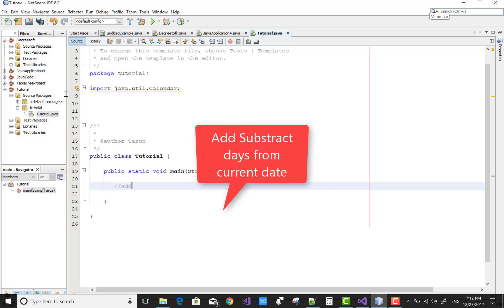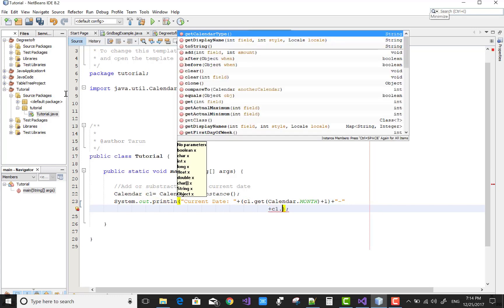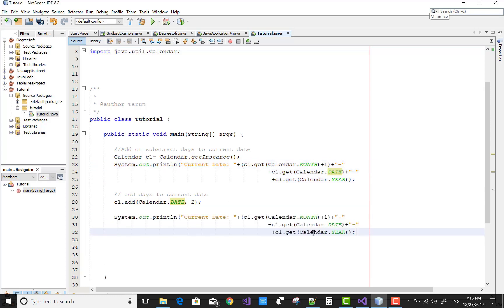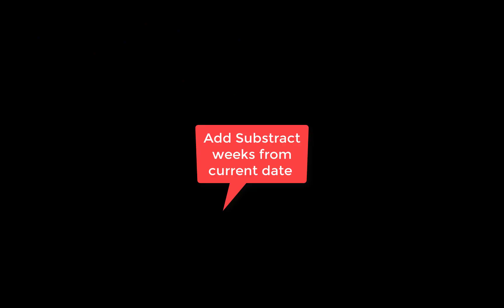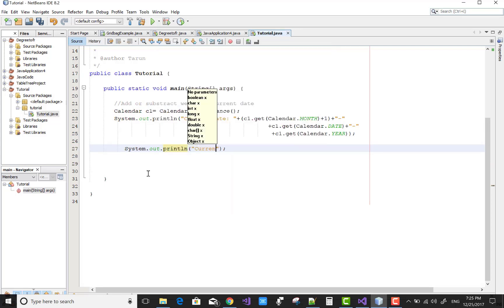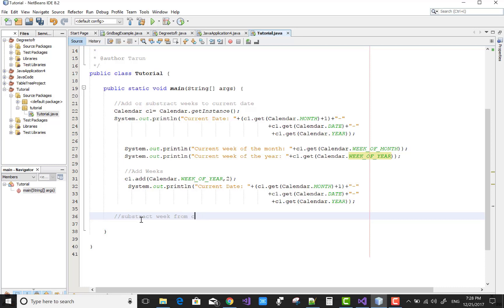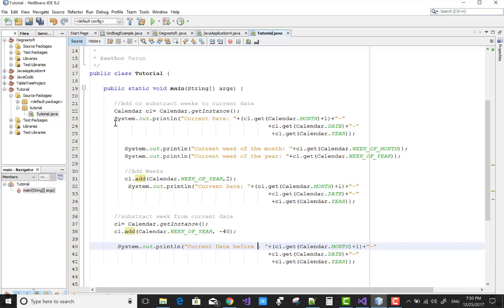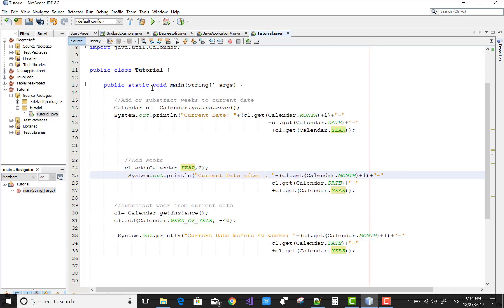Add Subtract Days,weeks, Months and Year from Current Date in Java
In this java tutorial, I am going to show that how to add and subtract days, months and year from the current date. You can use add method to addition and subtraction.